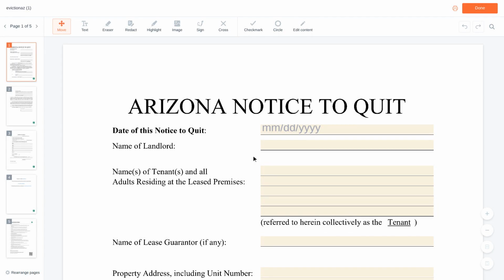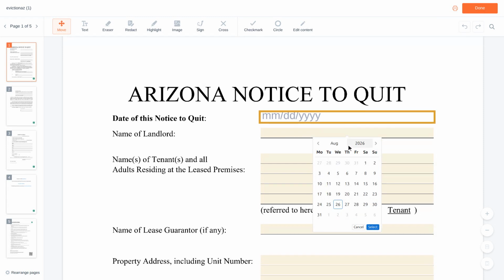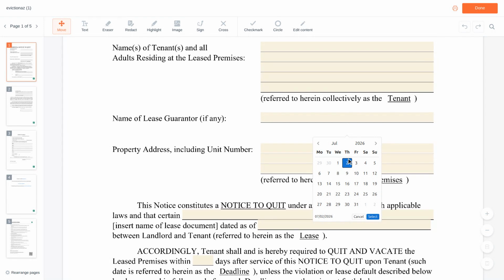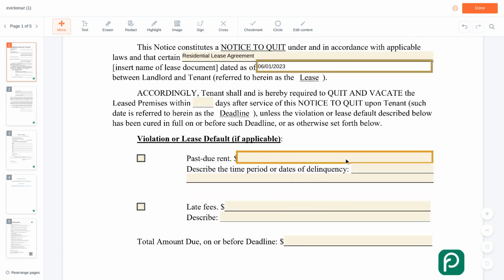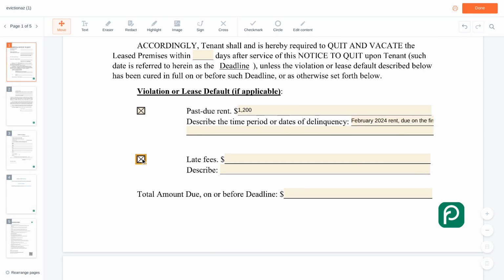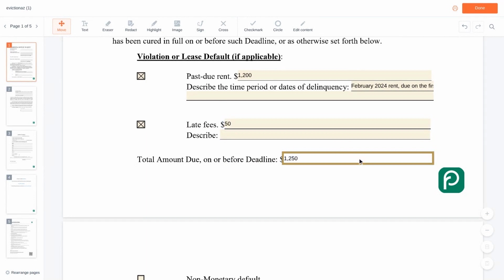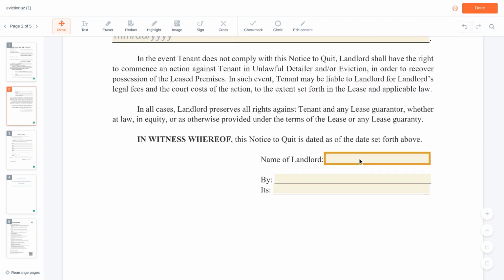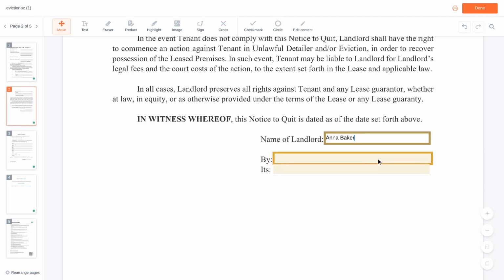How to Fill Out an Arizona Eviction Notice (Free Template, Step by Step)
How to Fill Out an Arizona Eviction Notice (Free Template, Step by Step). Every key field explained, step by step, filled out free in FormsPal.

Chapters:
0:00 What this form is
0:15 Landlord & tenant details
0:41 The rental property
1:02 Deadlines & what is owed
1:54 State requirements
2:47 Signing & proof of service
3:17 Before you serve it